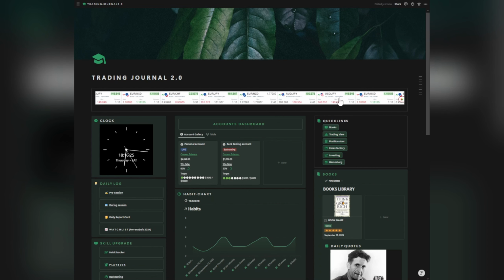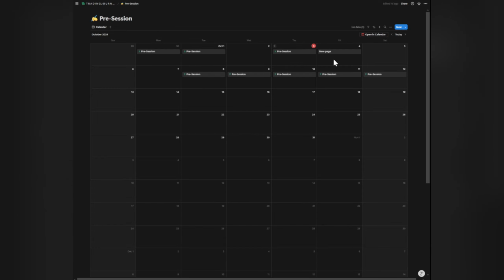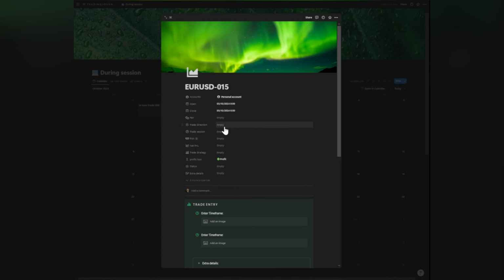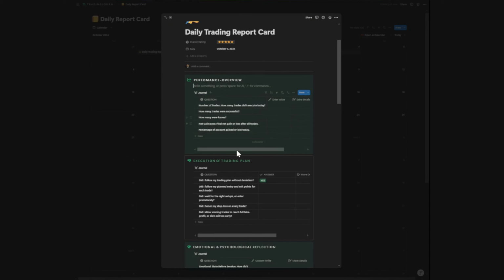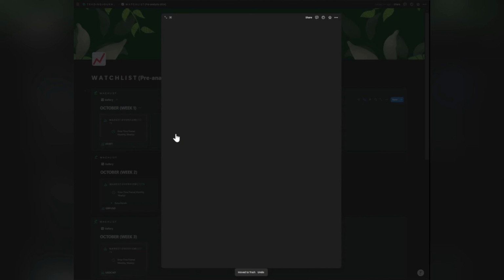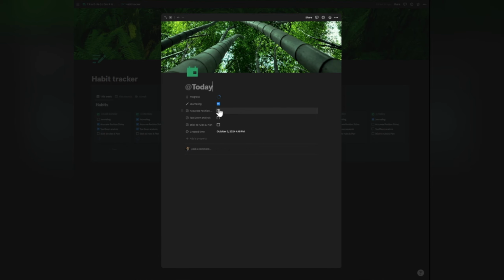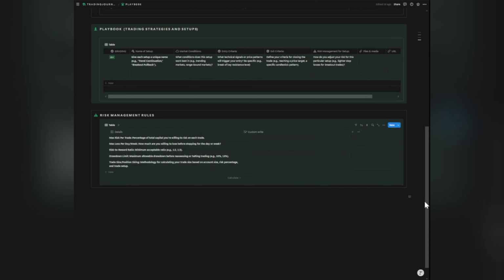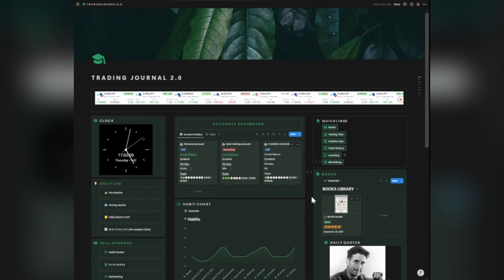The ultimate Notion Journaling Template | Super detailed 🔥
In this video, I'll show you exactly how to use my advanced trading journal template in Notion! 🧠 This template is designed to help traders of all levels track their trades, analyze performance, and optimize their strategies.
Whether you're a beginner looking to get more organized or an experienced trader wanting to level up your journaling, this template has something for everyone.

Here’s what you’ll learn:

⭐How to log your trades with detailed, customizable fields
⭐Develop your play book
⭐How to fill up your daily report Card
⭐Using performance analytics to review your trading progress
⭐How to stay consistent with the built-in habit tracker
⭐Using the backtesting section to test new strategies
⭐Navigating advanced filters for specific trading styles

This tutorial will walk you through every feature and explain how to get the most out of this template for your trading journey.

Instantly duplicate and be your own mentor.